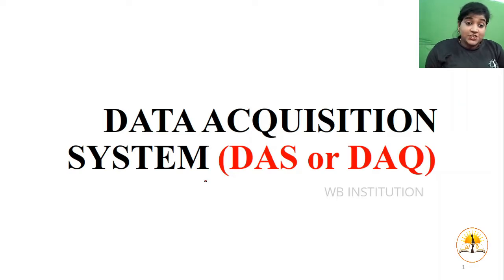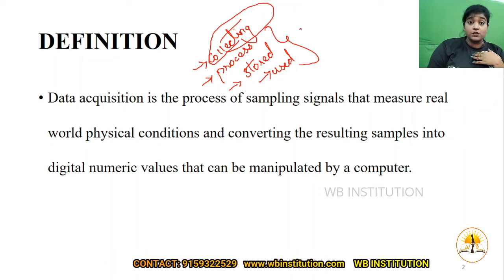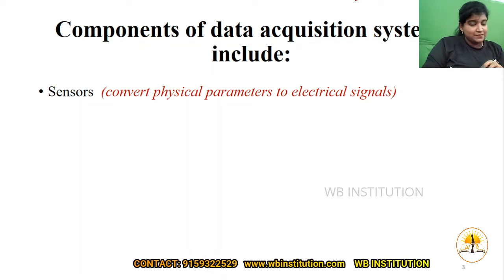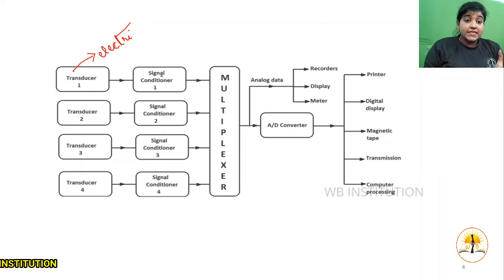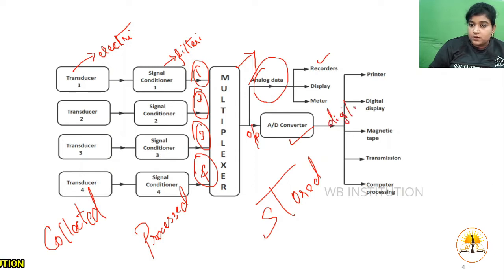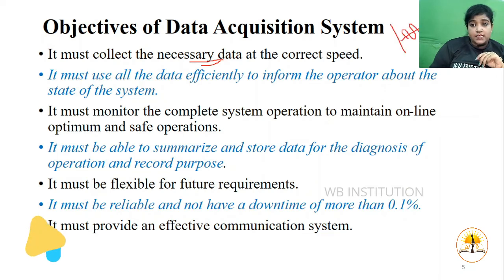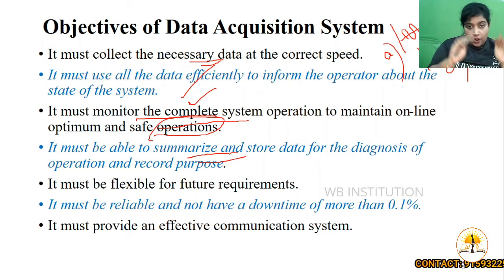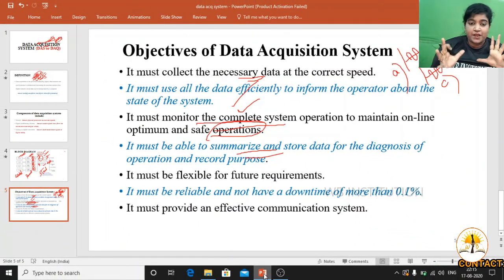Data Acquisition System (DAQ or DAS)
50% OFFER for online courses are available in UPSC,GATE,PSU's & All STATES PUBLIC SERVICE COMMISSION EXAMINATIONS.
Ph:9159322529